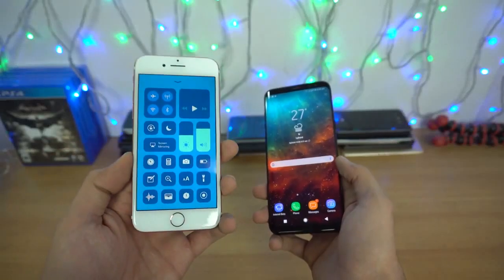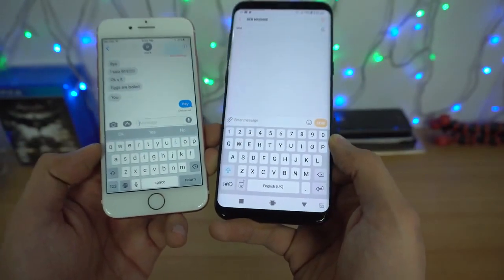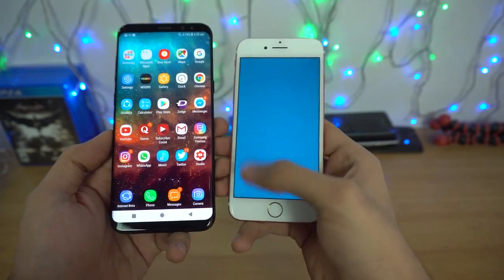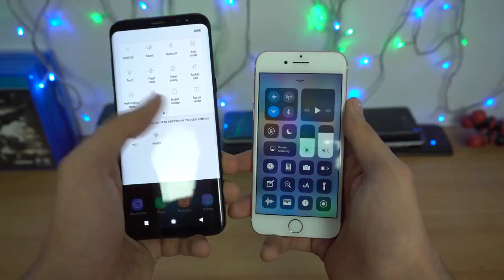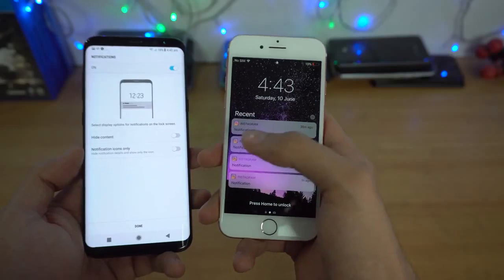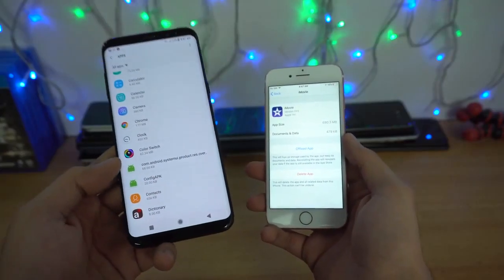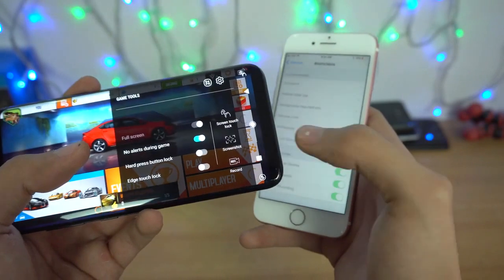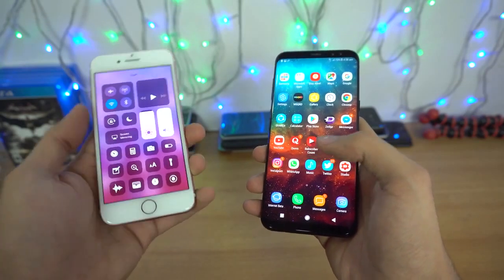6 iOS 11 Features Apple Copied from Samsung!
6 iOS 11 Features Apple Copied from Samsung!